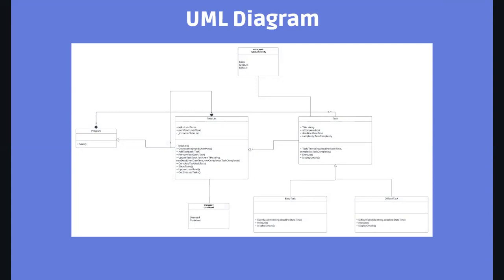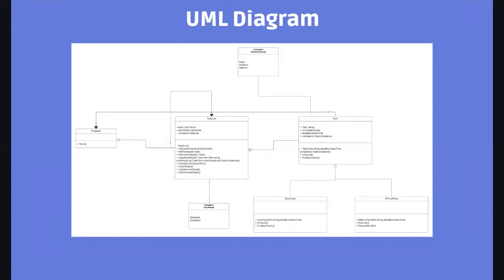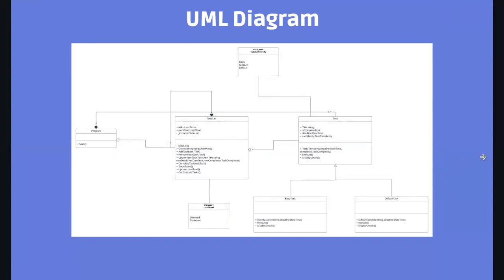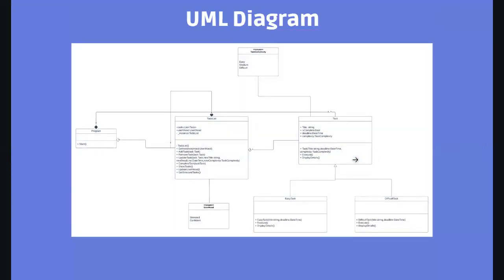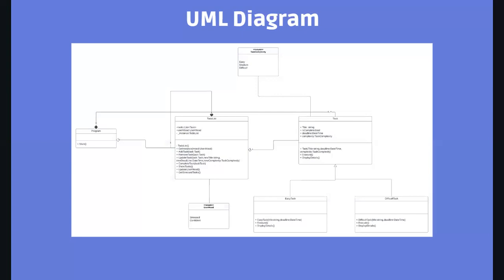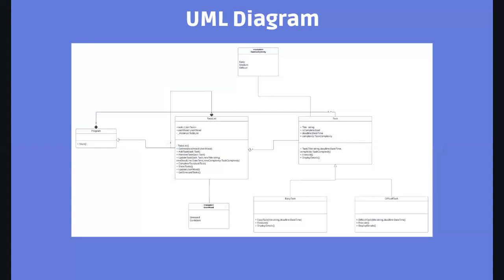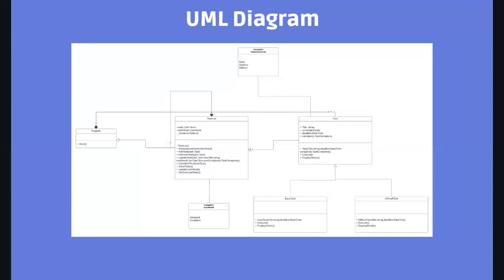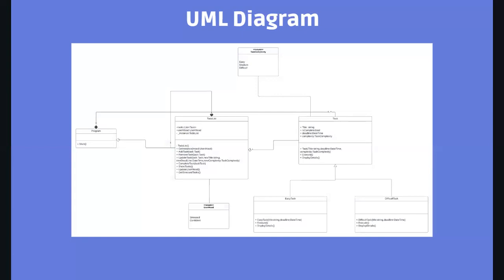ITAMS (Intelligent Task Management System)